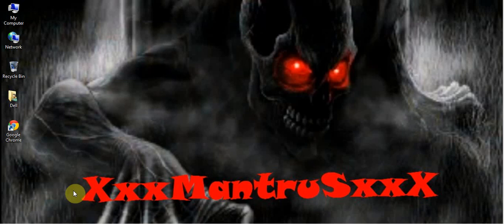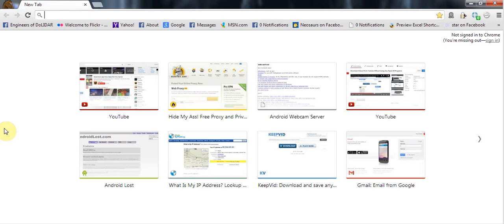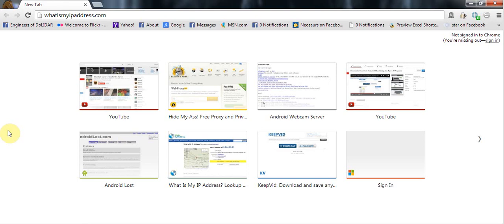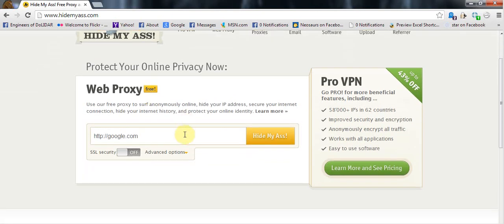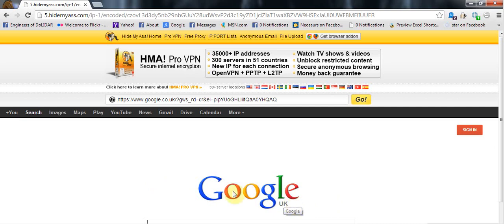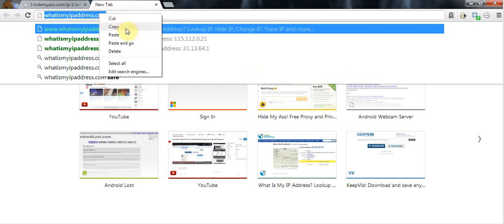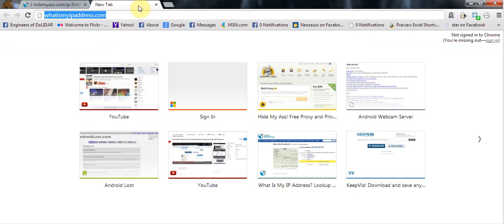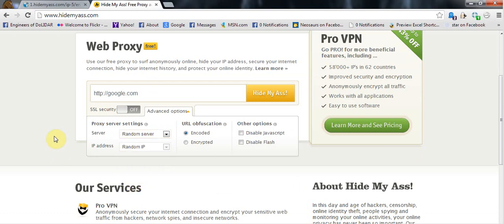Use IP Address Of Other Countries Using Any Web Browsers For Free (HD)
Note: Use Quality 720 HD For Better View!!!

Hey Guyz!!! :D

You Can Change Your IP Address By Converting It Into IP Adressess Of UK, US, etc By Learning The Tutorial In This Video X|.

Files Needed:-
 NOTHING

Browsers Used:-
 Google Chrome

Also Works On Browsers Like:
 Mozilla Firefox, Internet Explorer, etc